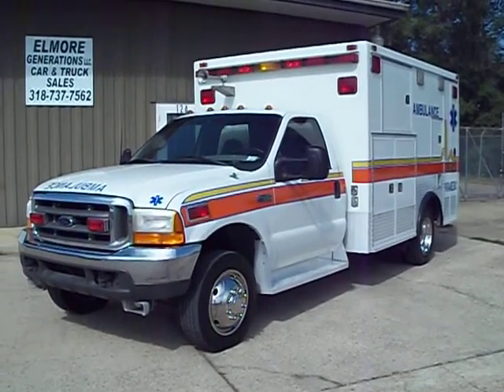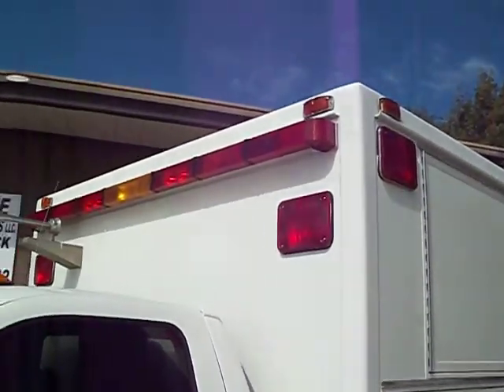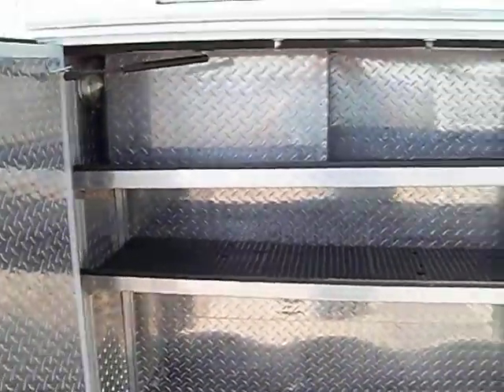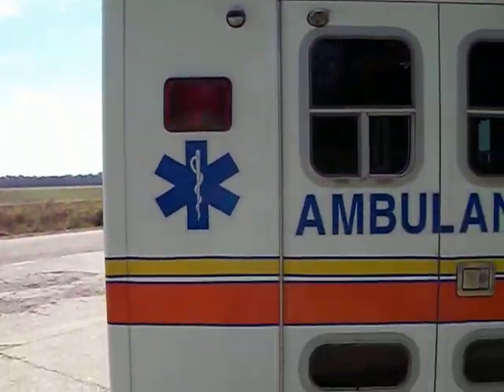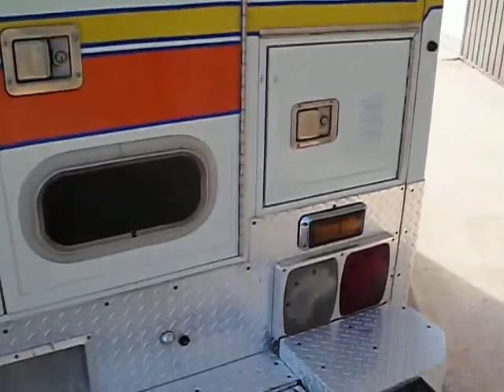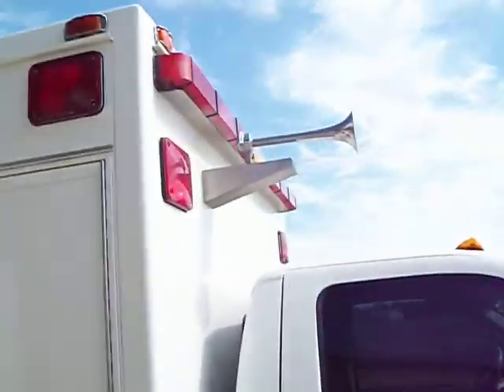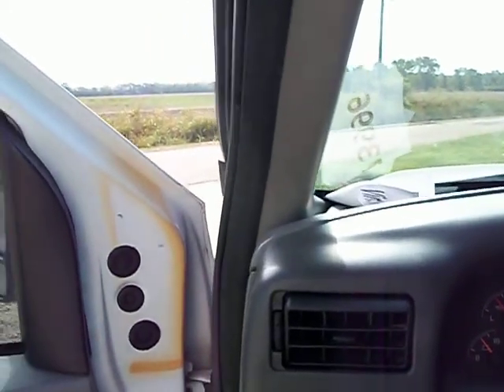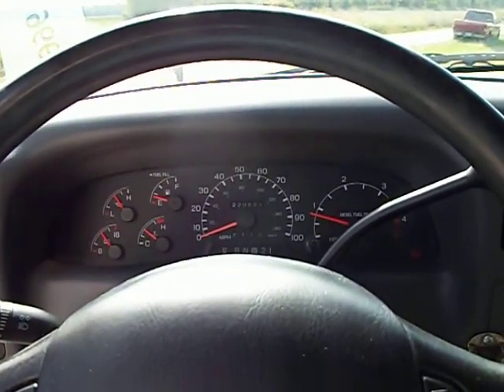1999 Ford F450 Ambulance